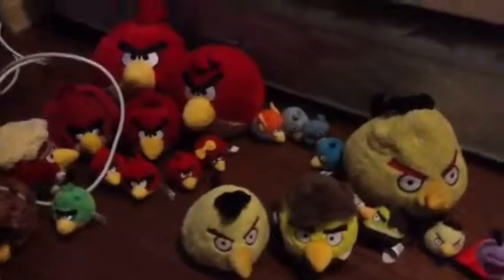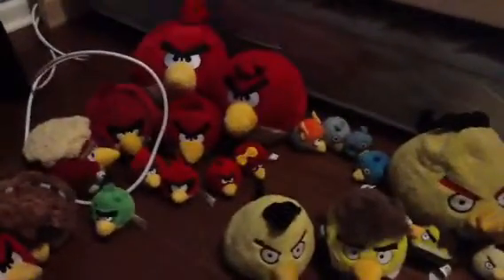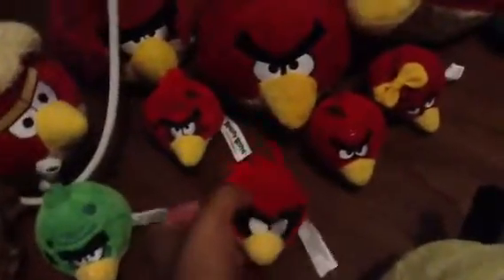My angry birds collection round 2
Here's my angry birds collection I hope u liked it :)